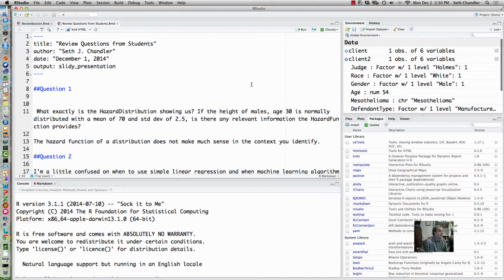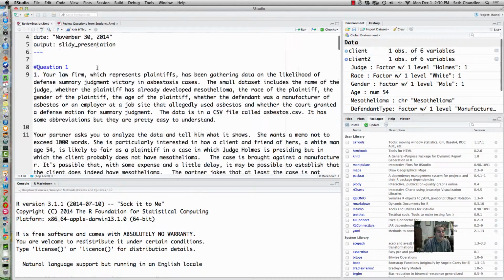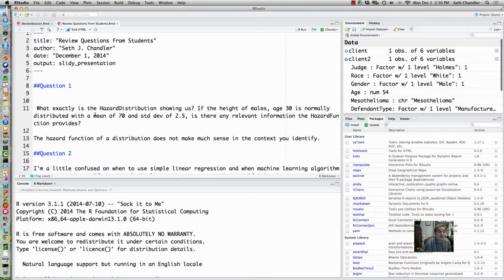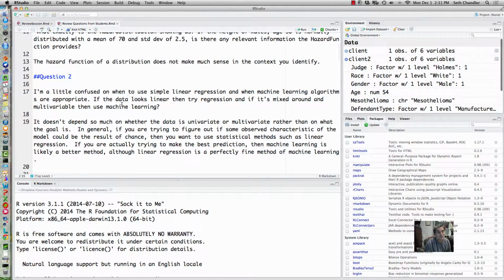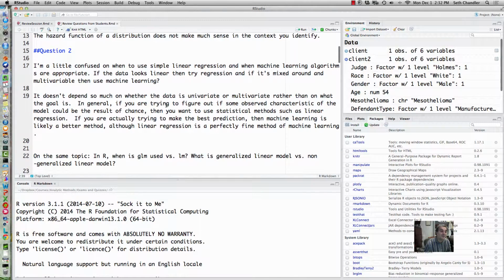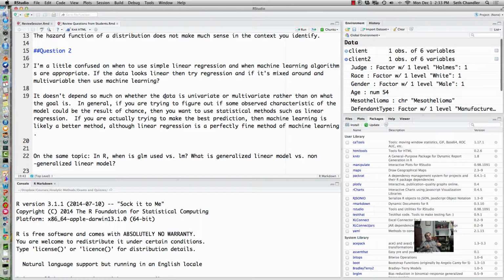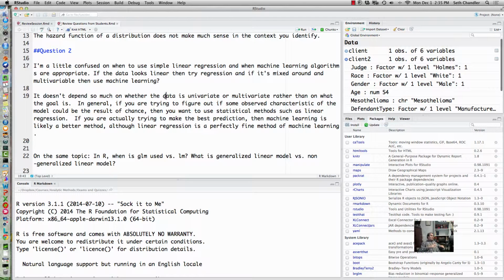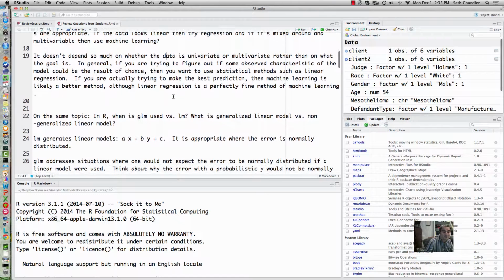Class of December 1 2014